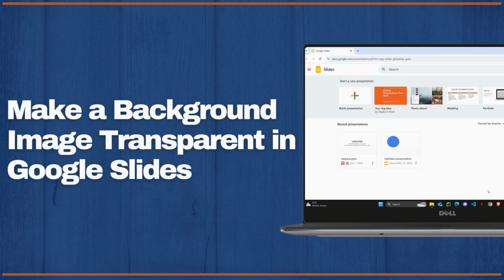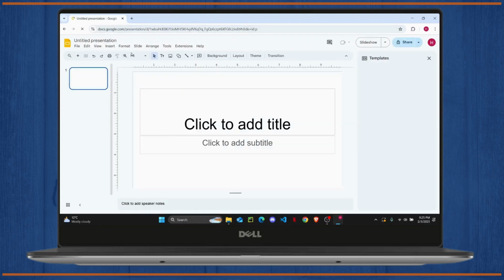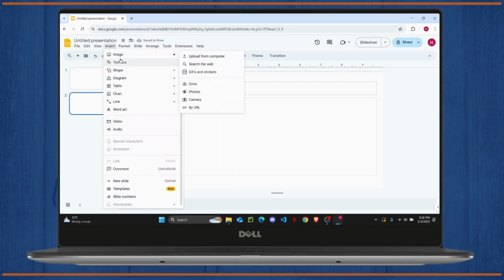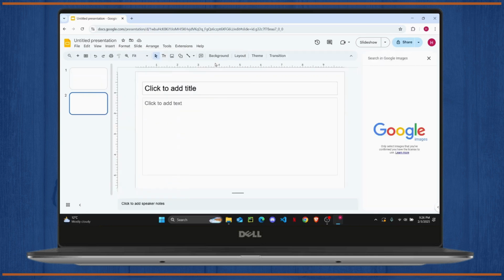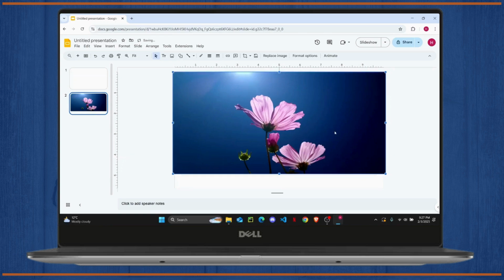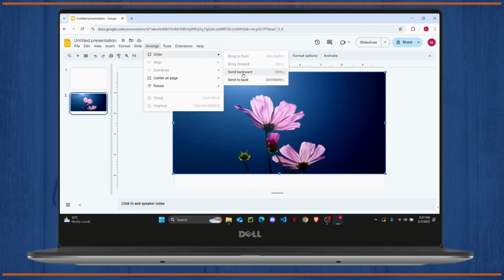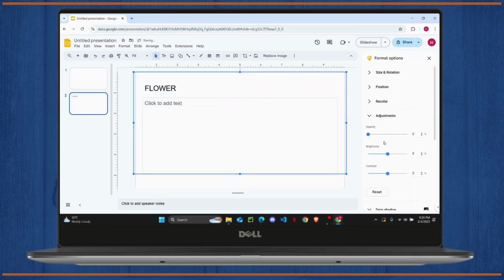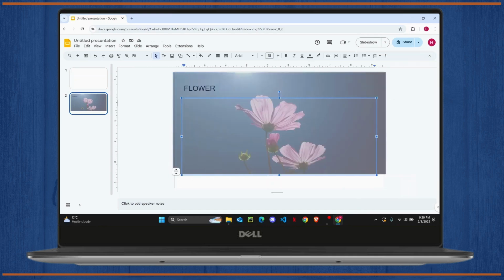How to Make a Background Image Transparent in Google Slides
Learn how to make a background image transparent in Google Slides with this easy-to-follow tutorial. Whether you're creating presentations or designing slides, this step-by-step guide will show you how to achieve transparency in your background images.

In this video, you'll discover how to make a picture transparent in Google Slides, perfect for creating clean and professional designs. You'll also learn how to use PNG images and adjust transparency settings to get the perfect effect.

0:20 Step 1: Opening Your Google Slides Presentation
0:45 Step 2: Inserting and Editing the Image
1:10 Step 3: Adjusting Image Transparency